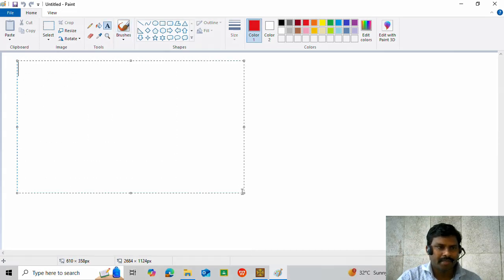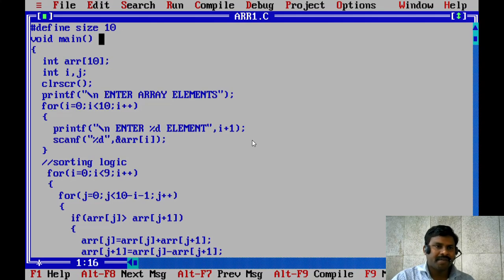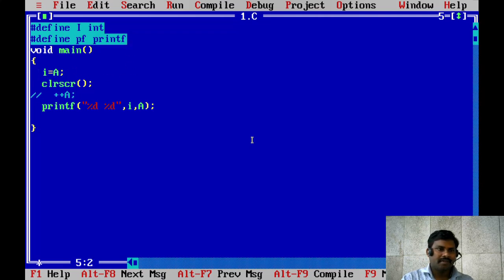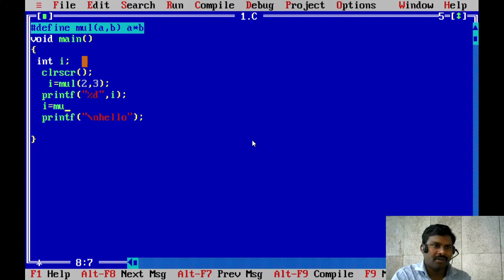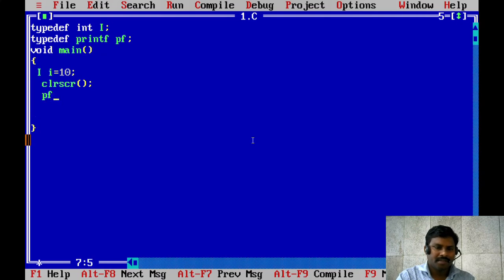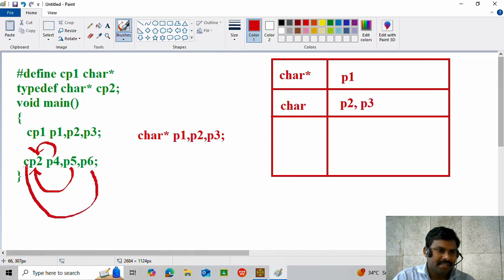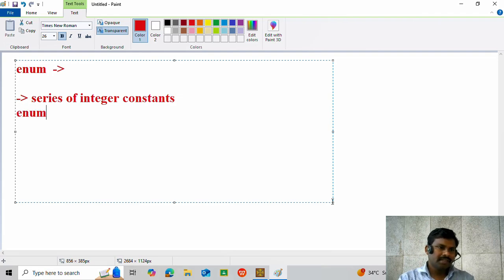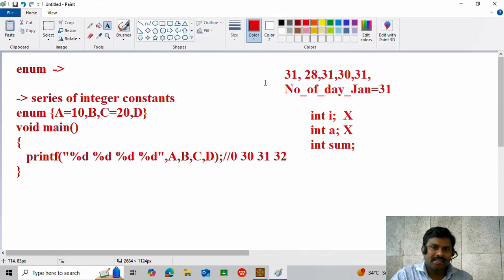typedef , define , enum in C language